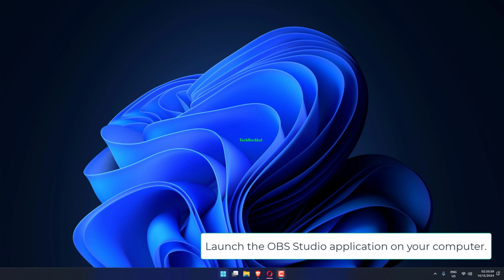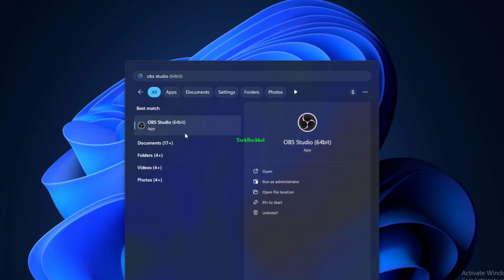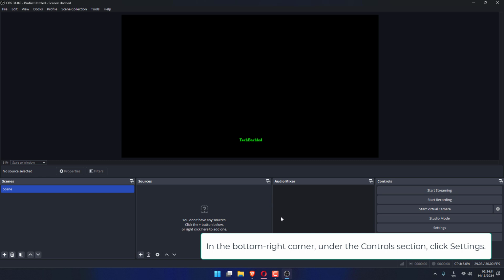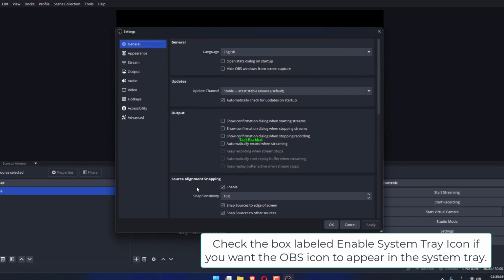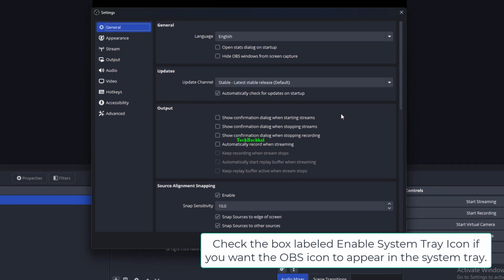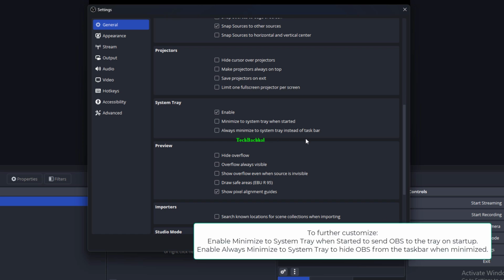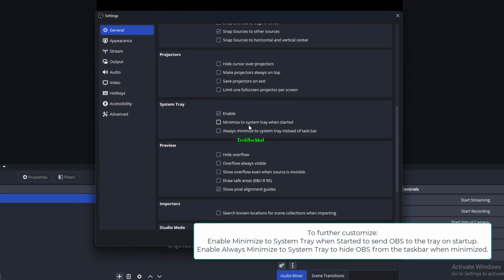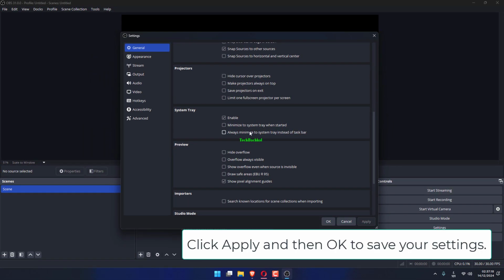How To Enable or Disable System Tray Icon In OBS Studio Windows 11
Enabling or disabling the system tray icon in OBS Studio on Windows 11 can help streamline your workspace, but users often encounter issues while managing this feature. One common problem is that the system tray icon settings may not appear or function correctly due to outdated versions of OBS Studio or incorrect installation. Additionally, some users may mistakenly believe that the option is not available in the settings, leading to confusion. Another issue arises when other software conflicts with OBS Studio, affecting its ability to modify the system tray behavior. Sometimes, permission issues prevent OBS from saving settings changes, which means the tray icon remains enabled or disabled unexpectedly. Understanding these challenges can help resolve the issues and allow you to configure the system tray icon to suit your preferences. This video will walk you through the steps and potential obstacles to manage the system tray icon in OBS Studio on Windows 11.

00:00 Intro
00:10 Tutorial
01:17 Outro